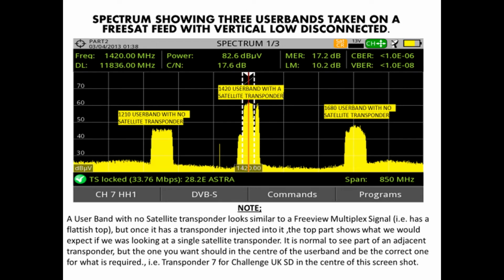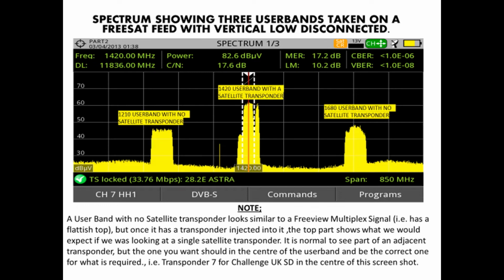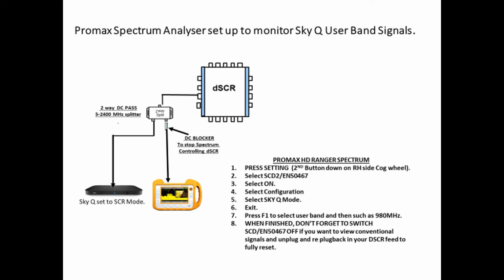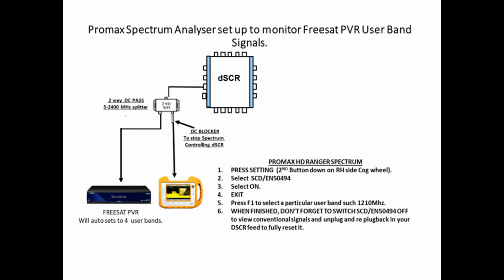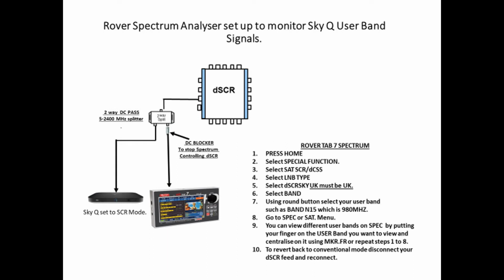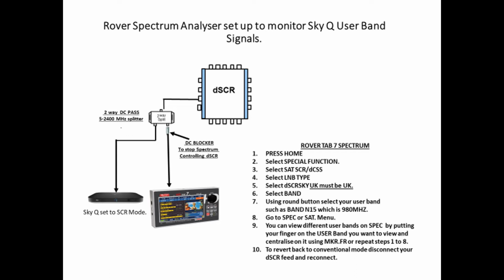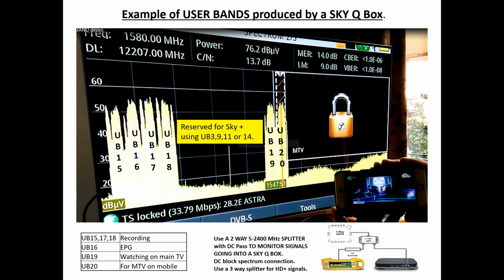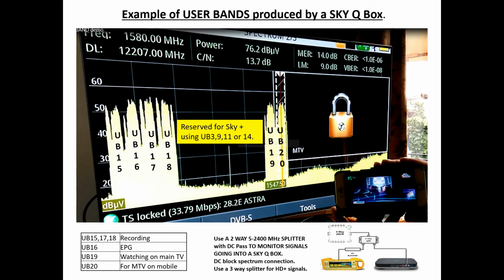Satellite User Band Introduction Video 1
Video explains how to monitor Satellite User Band signals from a Sky Q or a Freesat PVR using either a Promax Ranger or a Rover TAB7 Spectrum Analyser.